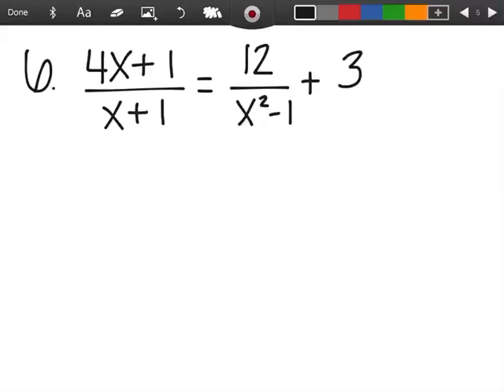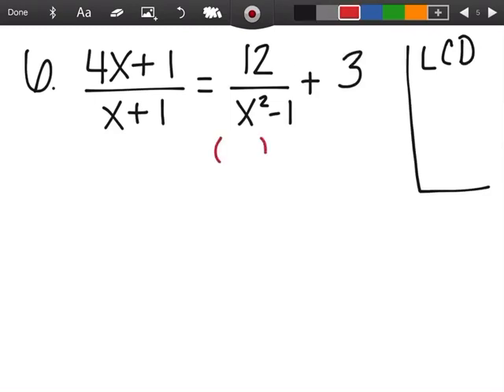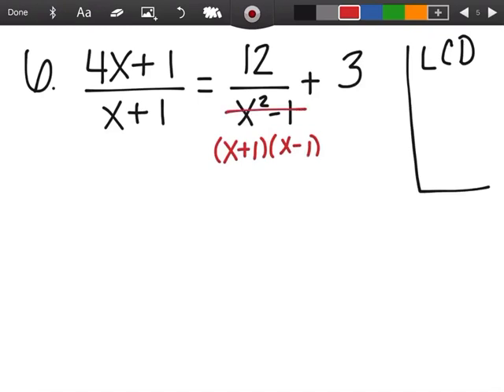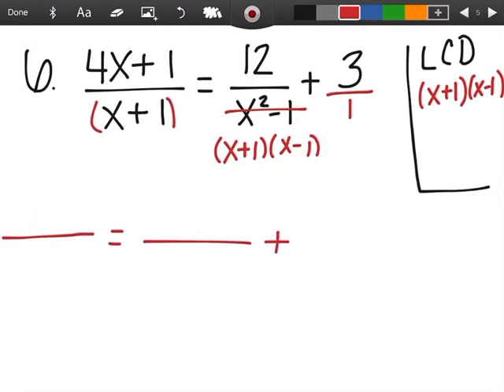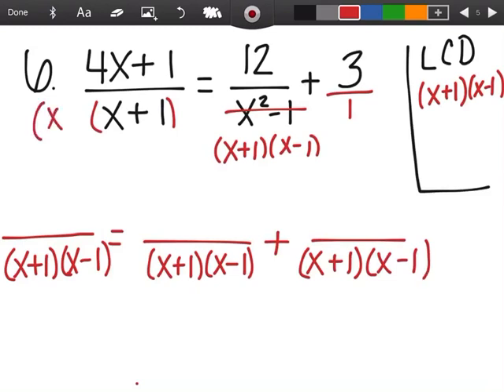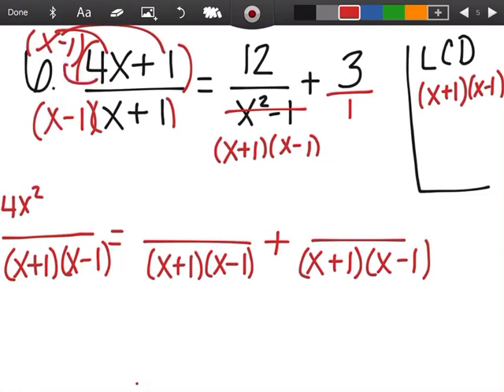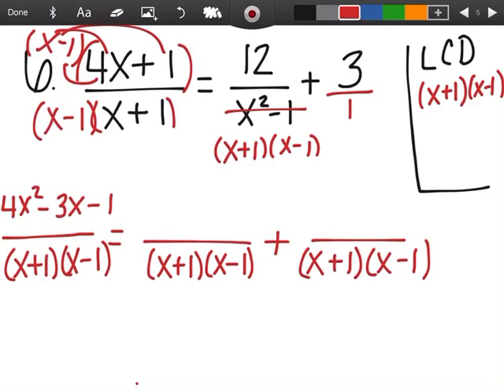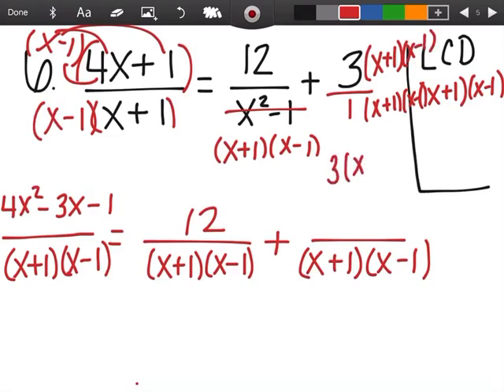7.5 Solving Rational Equations (Part 3)